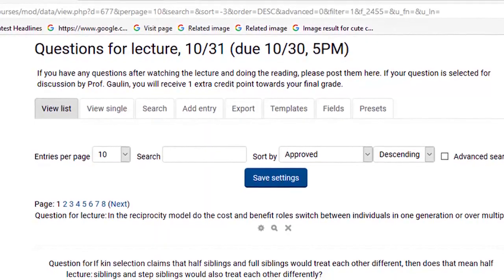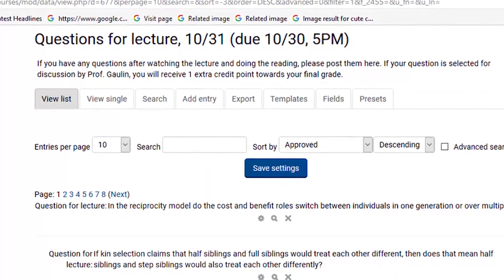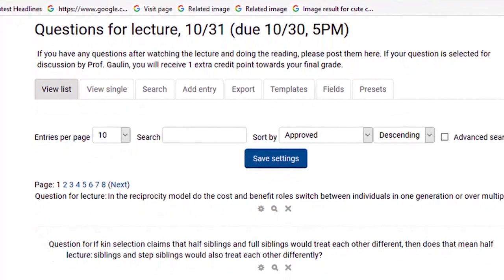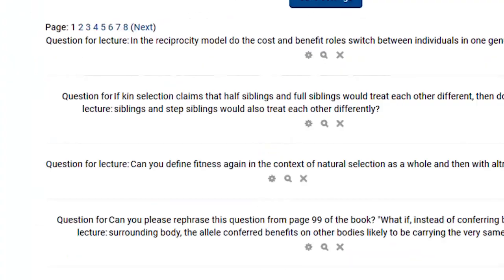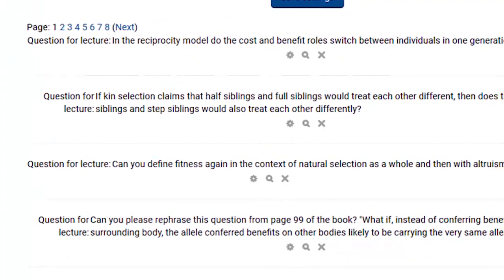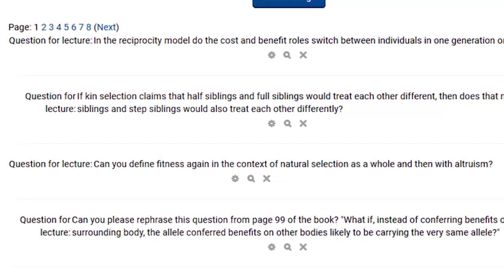Flipped Classroom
Dr. Steven Gaulin explains how he uses videos and questions to flip his large lecture class.